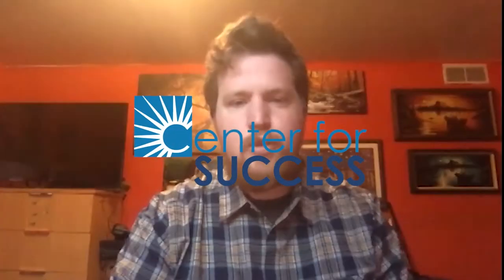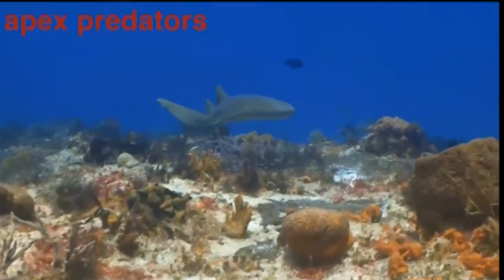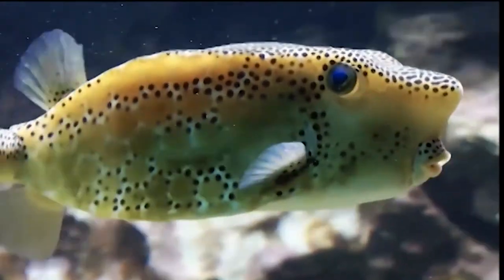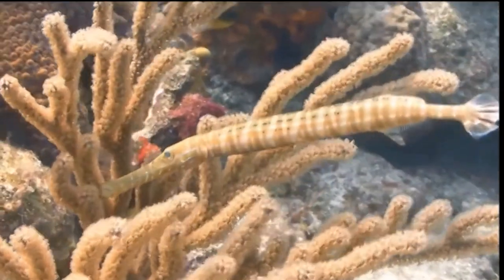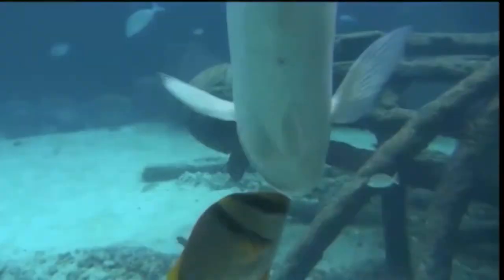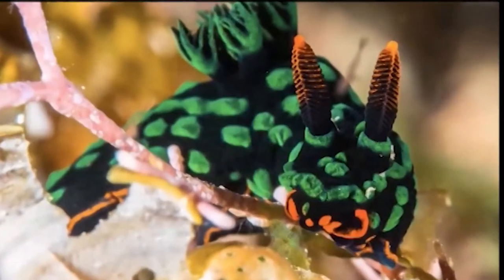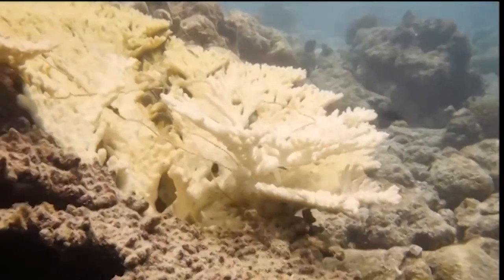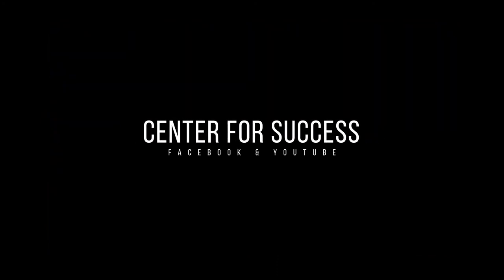Who Lives on the Coral Reef? // Virtual Field Trips with Josh!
It's great to share this new form of community with you!